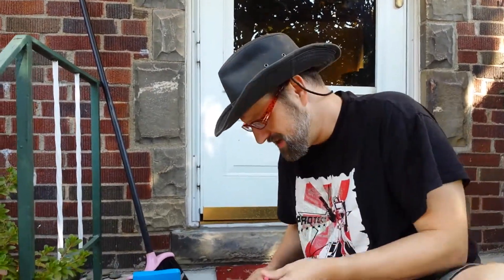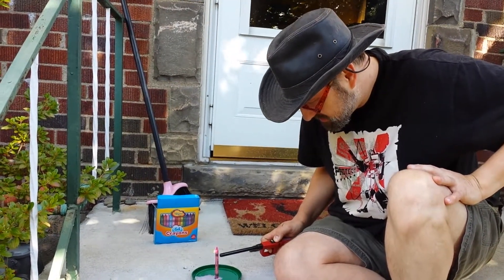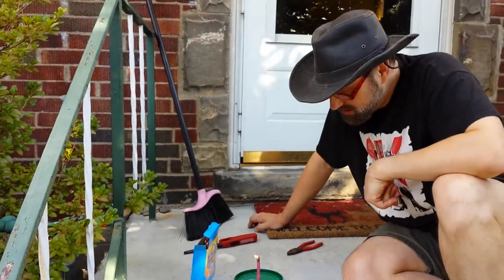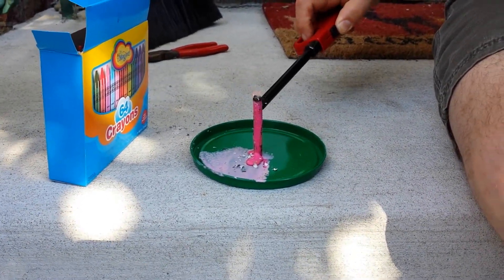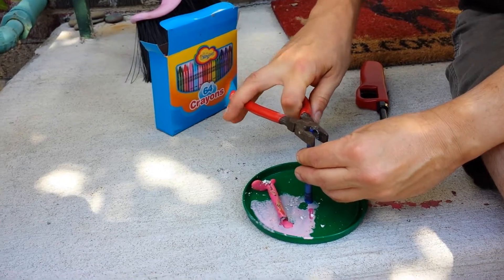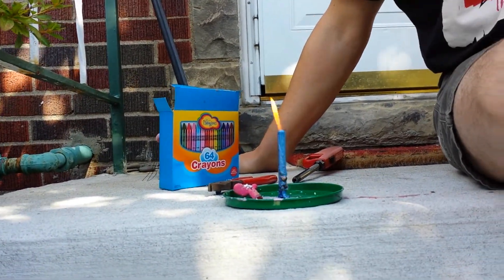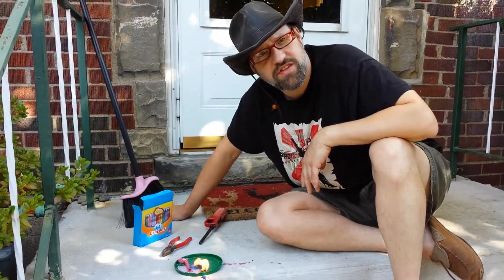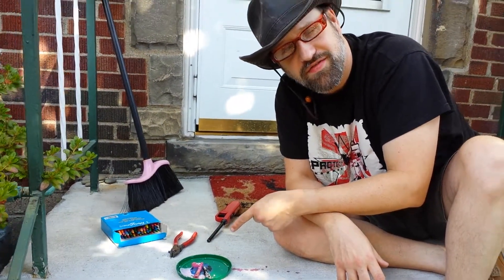Bad Survival Advice - Crayon Candle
With all the hurricanes happening, there's a lot of questionable advice on the internet about life hacks that can be used in a crisis situation. While normally, I enjoy looking for creative ways to solve problems, people need to realize that some of this advice is actually dangerous and can make a bad situation much MUCH worse. Such is the case with using a crayon as a candle.

This is a life hack I've seen a lot on the internet over the last several days, so I decided to try it out. Let me say this right now - if you're trapped with no lights, this is a BAD IDEA! You don't even have to watch my video, I'm telling you the conclusion right here. The crayon tends just fall over and roll around consumed in open flame.

Bottom line, don't trust bad advice from the internet. use your head. don't take foolish risks. Thank you and stay safe.